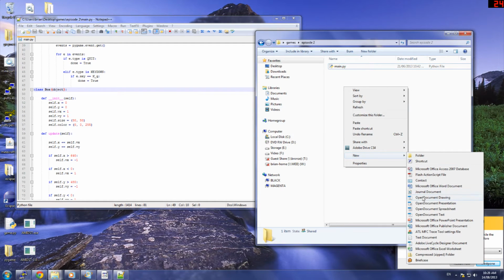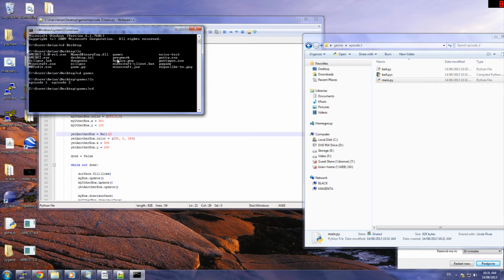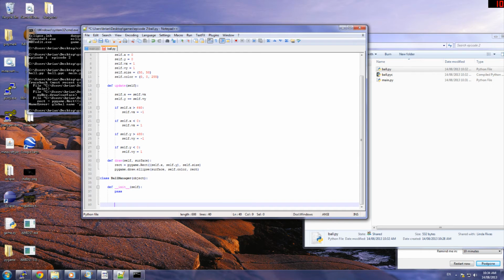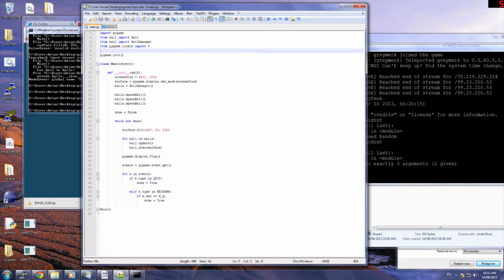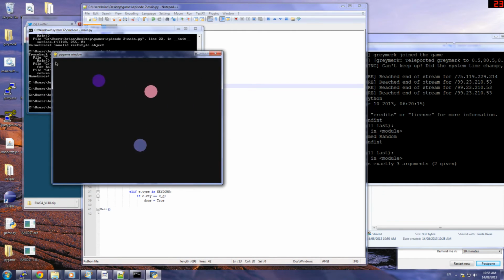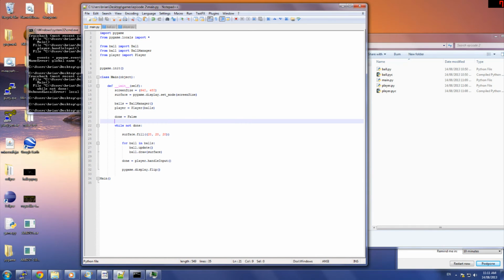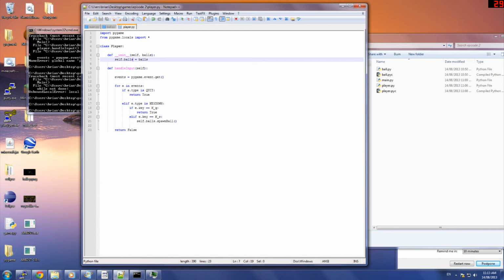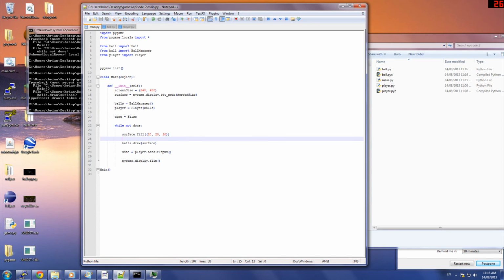Pygame Let's Code - 02 - Organizing Ideas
Taking a look at how to organize ideas in a simple python game project.